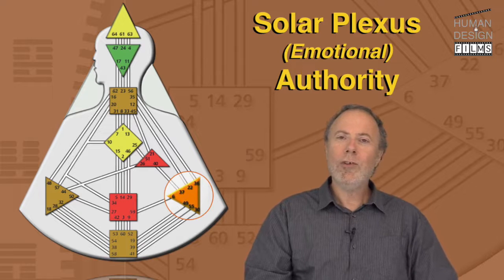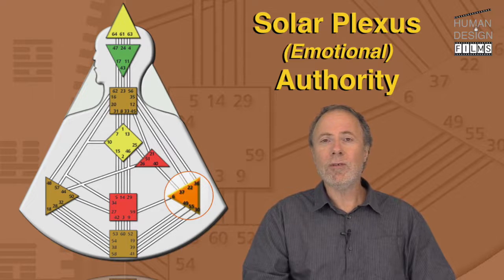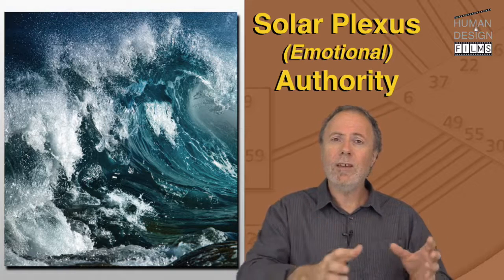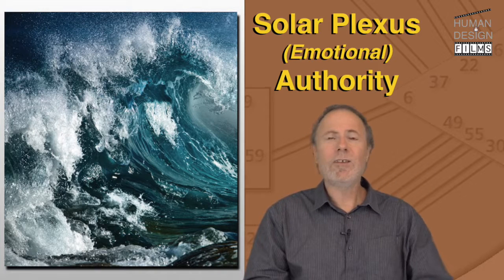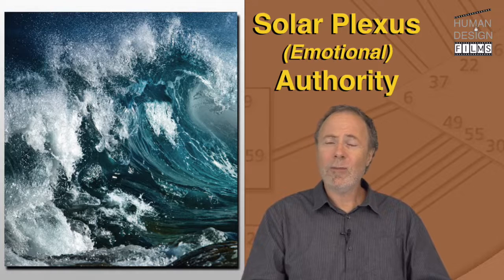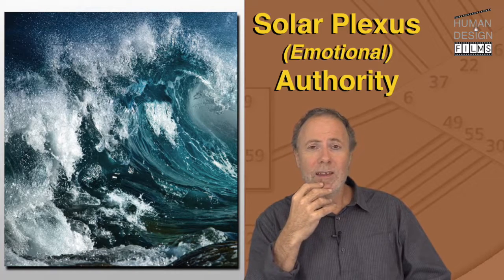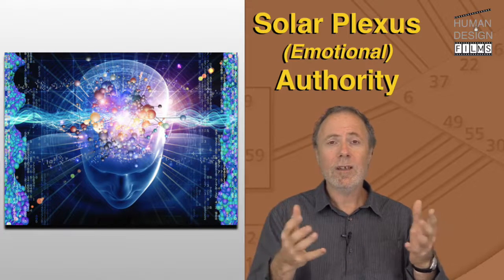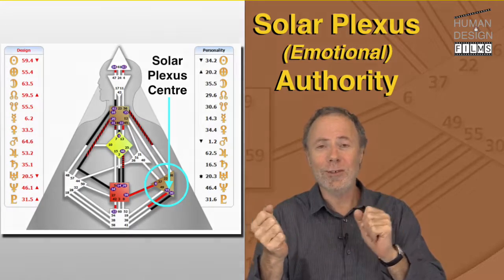EMOTIONAL (SOLAR PLEXUS) AUTHORITY by Richard Beaumont - PREVIEW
Richard Beaumont describes what it is to have Emotional Authority and how to use it in this highly visual and informative film. Richard’s expresses himself in his entertaining fashion and uses graphics and photos to illustrate the major points in this lecture that clearly describes the Authority that 51% of the population can access to make the correct decisions for themselves. This film is 38:22 minutes in length. Check out this free preview and then go to download the complete film.